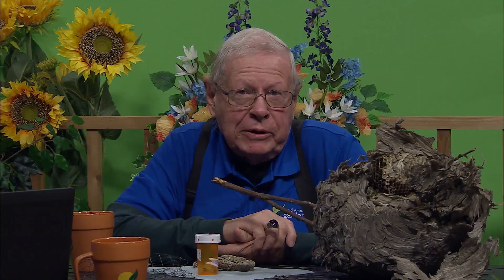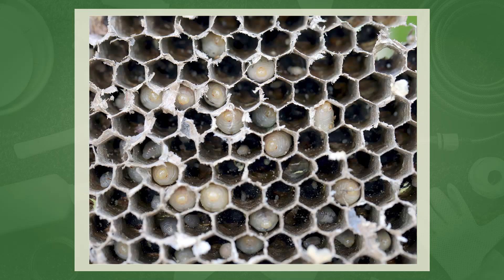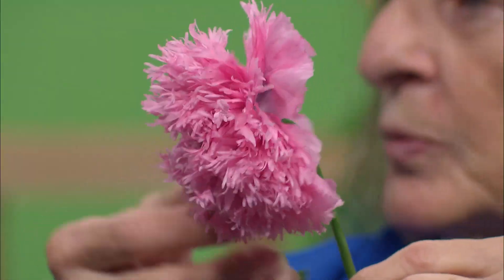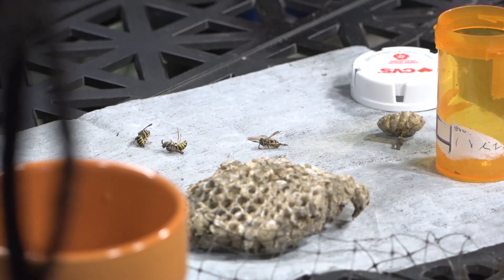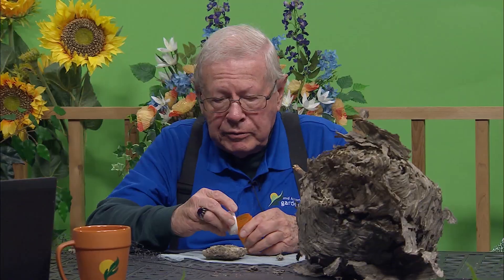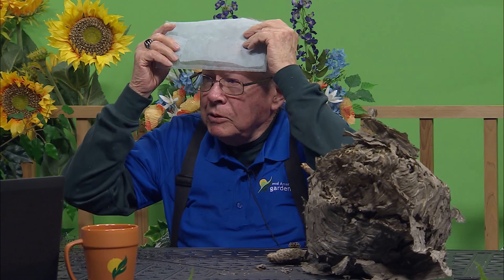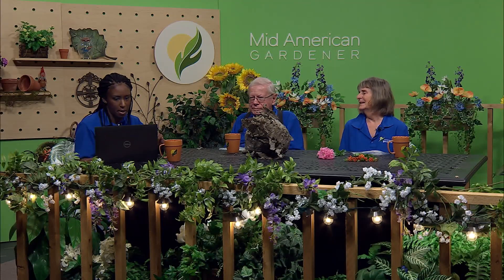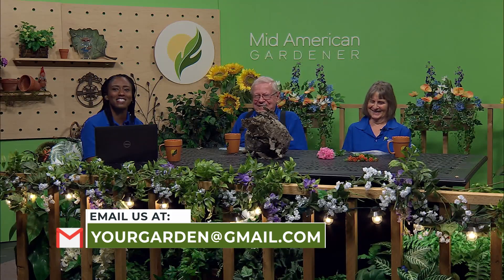Mid-American Gardener - June 22, 2023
This week, Jim Appleby returns to the studio to talk about some pests that might actually be beneficial for you, and Kay Carnes shows off some of her beautiful peonies.